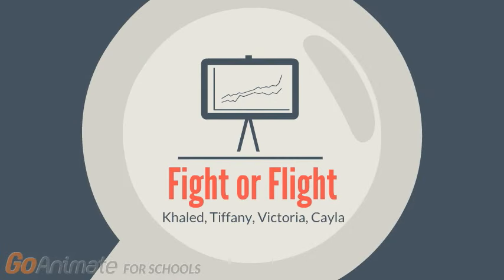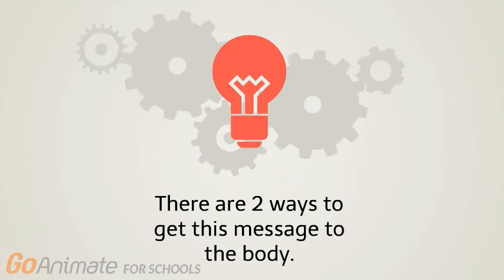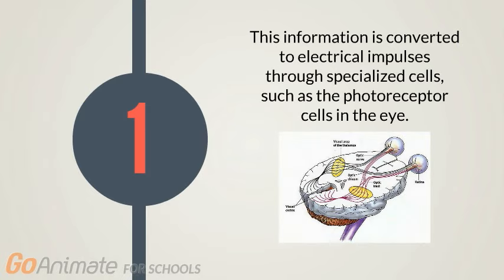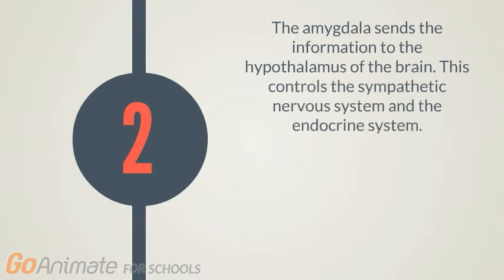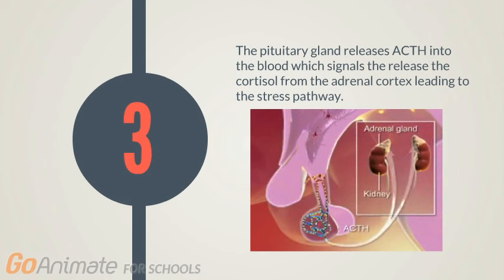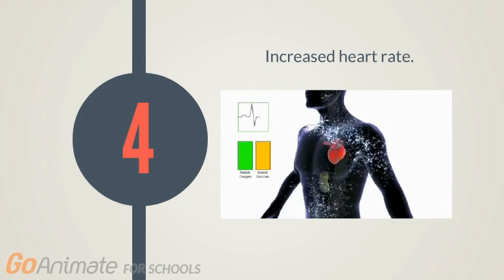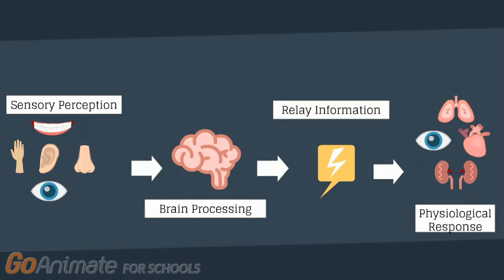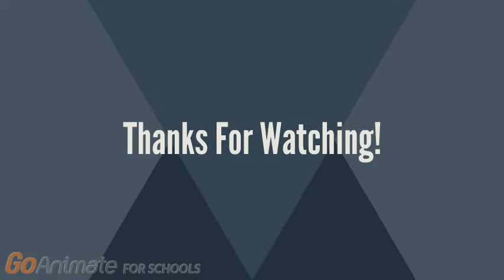A to Z of the Fight or Flight Response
This video is an infographic describing the fight or flight response in humans when faced by a threat. It describes the stress response associated with cortisol and the fight or flight response associated with adrenaline. The video explains how a stimulus is perceived, how the brain processes information, the messages sent to the body and the physiological changes in preparation for the response.

This video was made by McMaster University students Khaled Nawar, Victoria Claggett, Cayla Lenefesty and Tiffany Sun in collaboration with the McMaster Demystifying Medicine Program.

References :

Goldstein, D. S. (2010). Adrenal Responses to Stress. Cellular and Molecular Neurobiology, 30(8), 1433–1440.

Harvard University. (2011). Understanding the stress response. Harvard Health Publishing.

Jansen, A., Nguyen, X., Karpitskiy, V., Mettenleiter, T., & Loewy, A. (1995). Central command neurons of the sympathetic nervous system: Basis of the fight-or-flight response. Science, 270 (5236).

McEwen, B. (2005). Stressed or stressed out: what is the difference? Journal of Psychiatry and Neuroscience, 30.

Steimer, T. (2002). The biology of fear- and anxiety-related behaviors. Dialogues in Clinical Neuroscience, 4(3), 231–249.